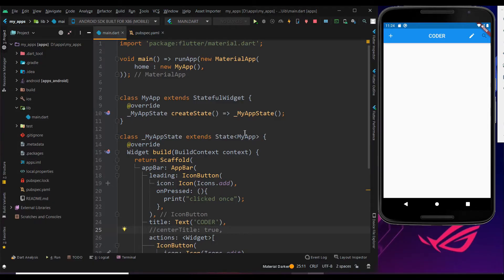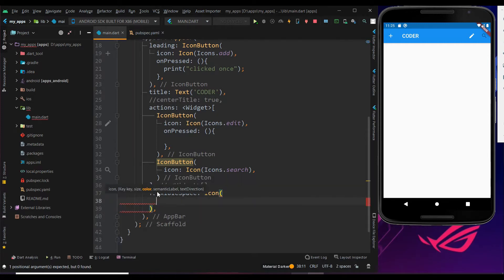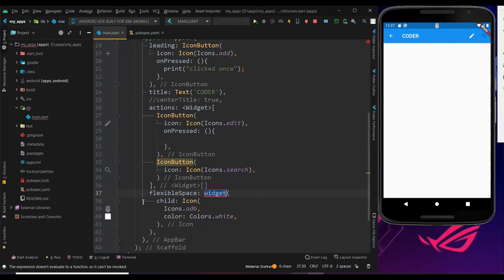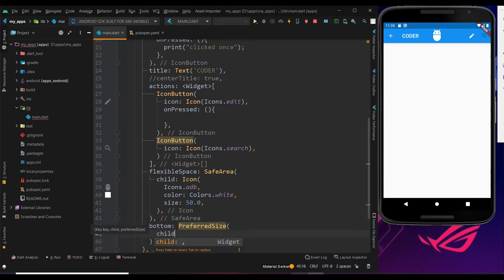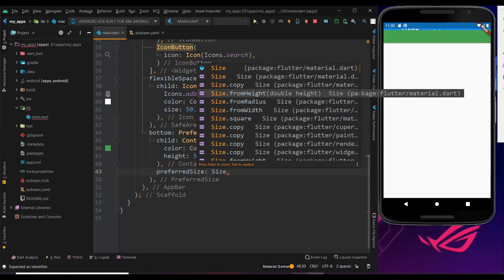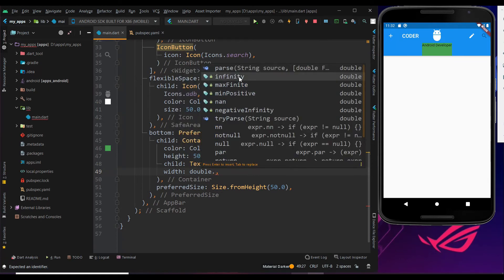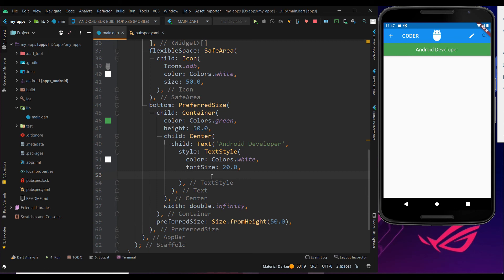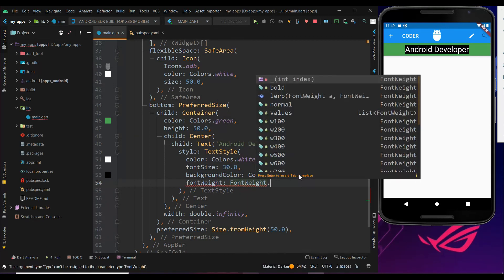How to add Icon in Appbar center | Flexible Space and Bottom bar in Flutter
If you are a Beginner to Flutter and don't know How to add Icon in the Flexible space and to add a Bottom bar below the App Bar in Flutter. Just Watch this.

More videos regarding the flutter features will be updated soon.

      Flexible space -  0:59
      Bottom bar      -  2:58
      Text styling     -  5:30